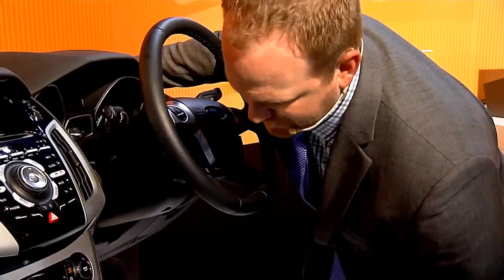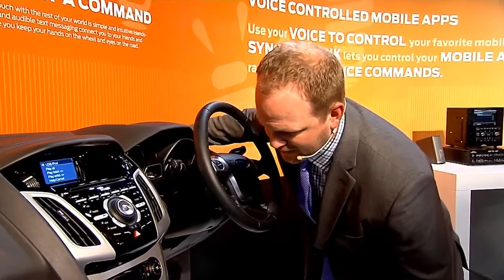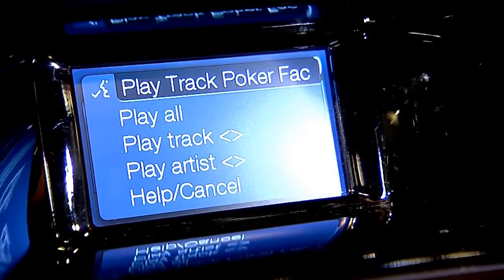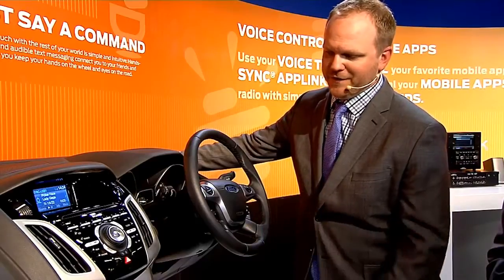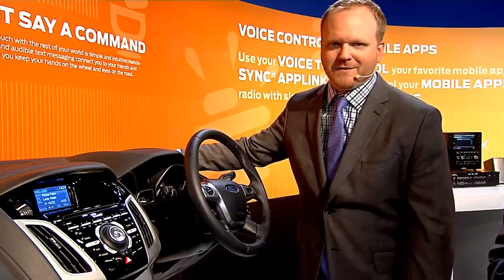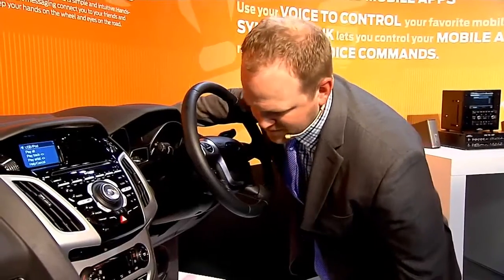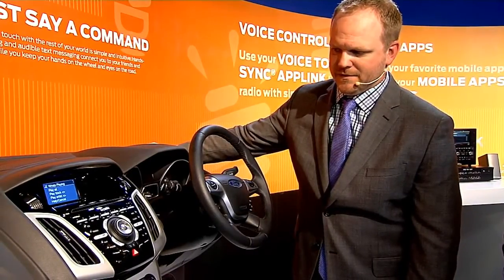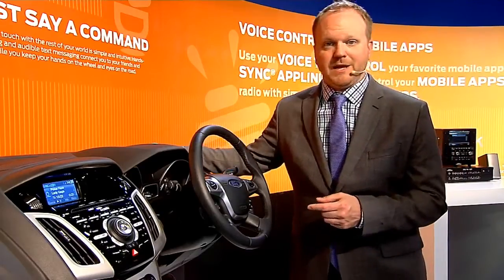SYNC technology demonstration at Auto China 2012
SYNC is an in-car voice-interactive technology feature by Ford that helps you pay attention to your driving without you having to use your hands to make phone calls, browse phone contacts, read texts and browse music. Keeps things simple and safe on the move! The Ford EcoSport comes loaded with SYNC technology - to know more about the EcoSport, check